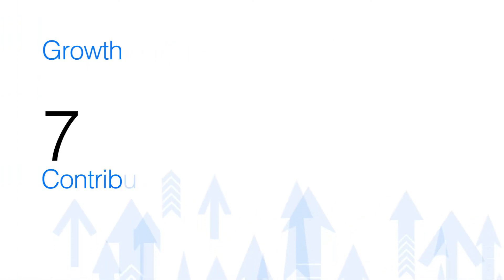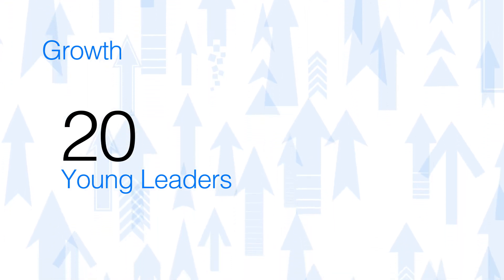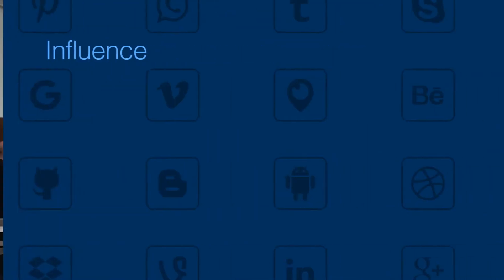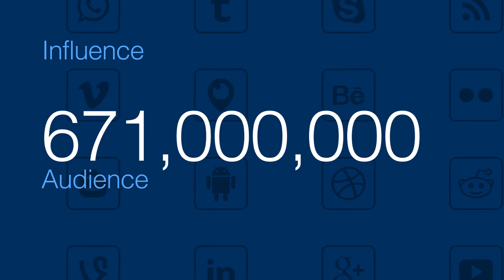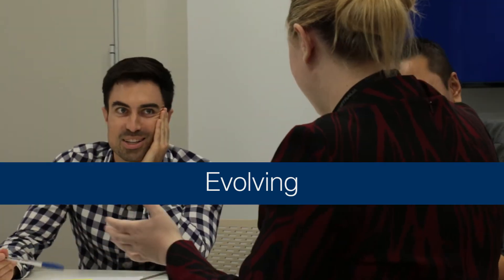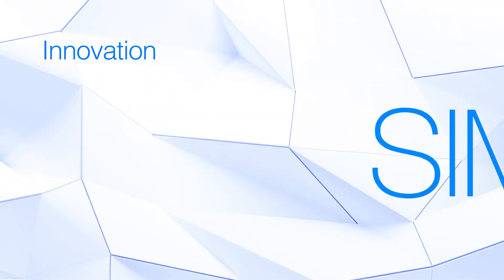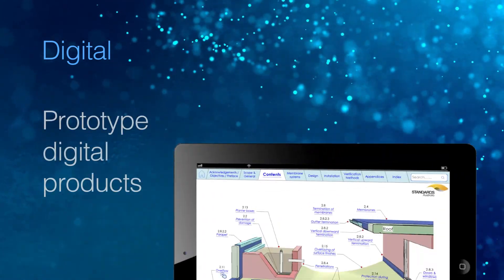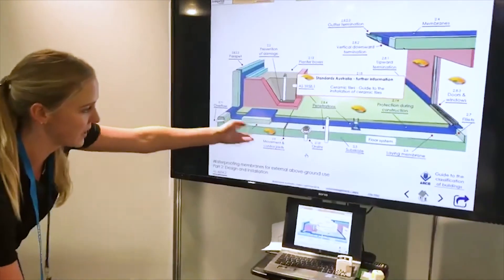2017-18 in Review